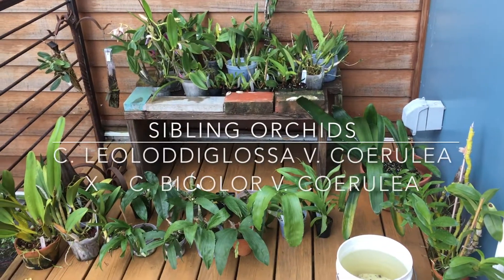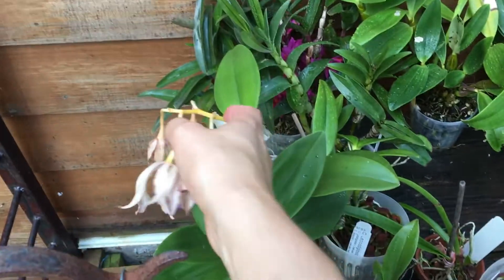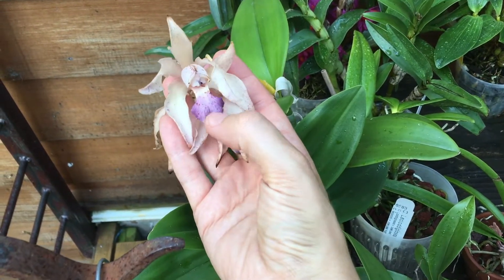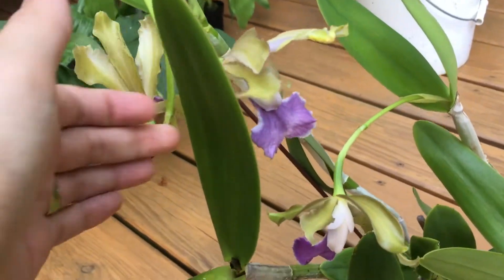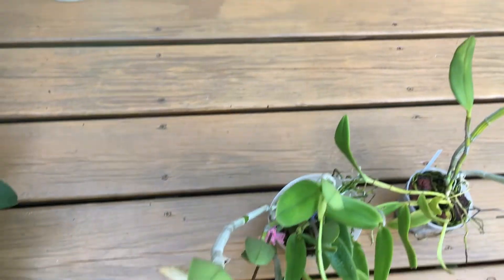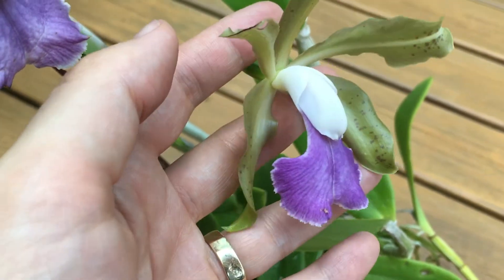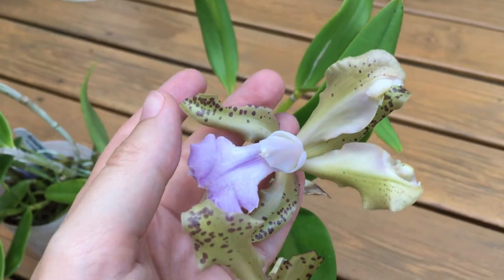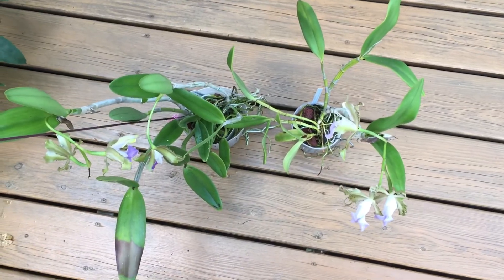Sibling orchids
This video is about two sibling orchids. Both are C. Leoloddiglossa v. coerulea x C. bicolor v. coerulea. I also include footage of my beautiful C. Leoloddiglossa v. coerulea that just finished blooming [C. Loddiglossa v. coerulea 'Blue Sky' x C. leopoldii v. coerulea 'Kathie' JC/AOS]. Very interesting differences and similarities!

***I have been battling tent caterpillars all summer. I'm really sorry to include video of me smooshing a caterpillar, but they are eating all of my plants and if I don't kill them, they just come back. Don't hate me.